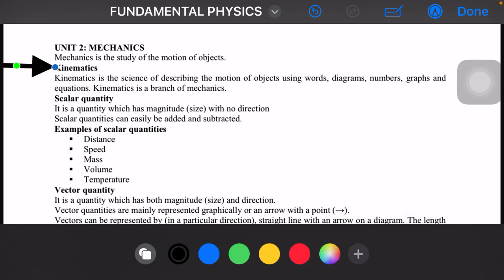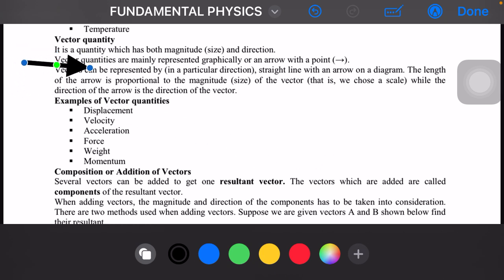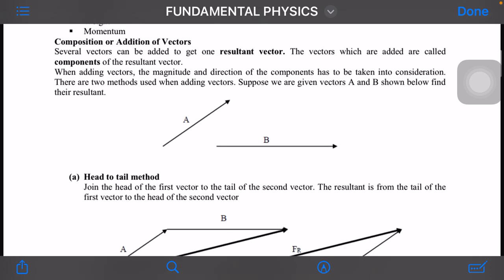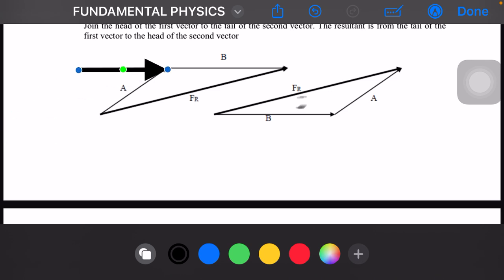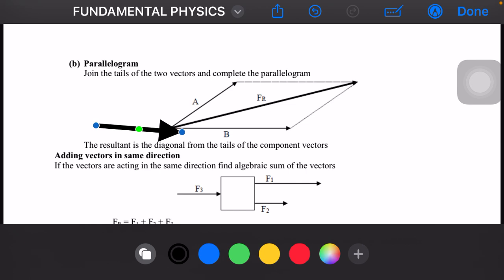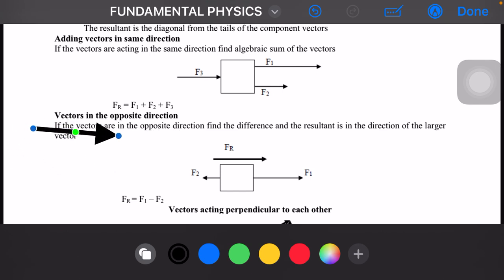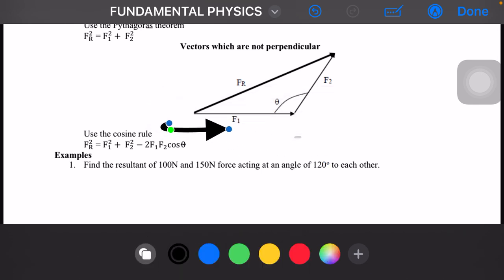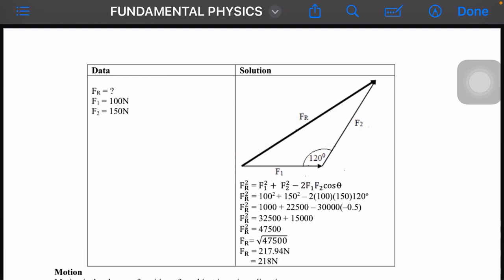Physics Mechanics ( Vectors)